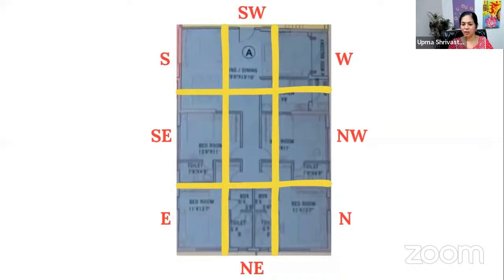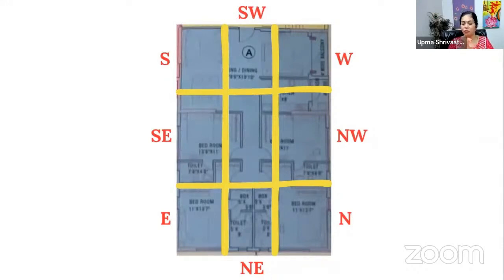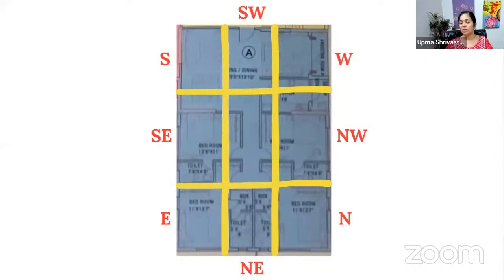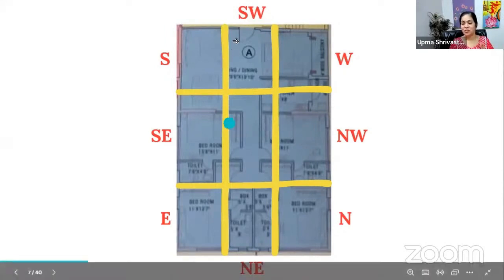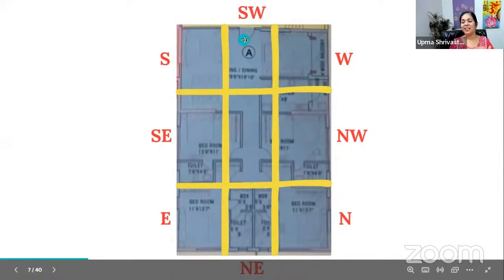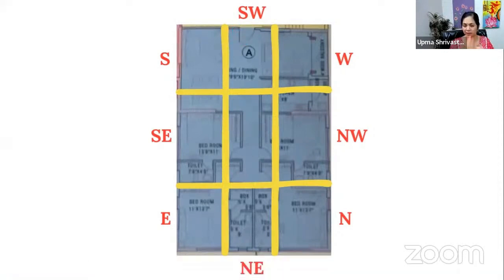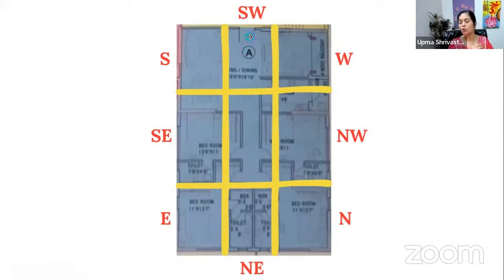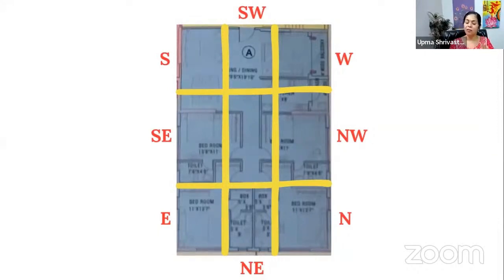Health, wealth all taken care of with Astrology PLUS Vastu remedies by Upma Shrivastava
1.

Please click here to Signup free & attend more such calls by The Mystic Lotus and Dragonflies

Discover India's Best healers with us for a better, brighter YOU!

We do not offer medical diagnosis, advice, course of treatment or any other opinion on your conditions or treatment options. All terms & conditions mentioned on our terms page here are applicable